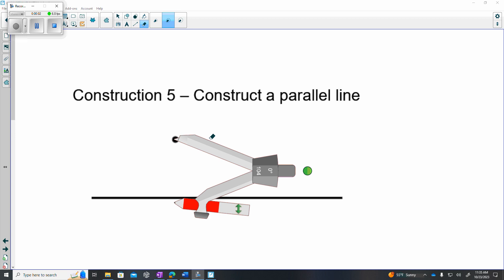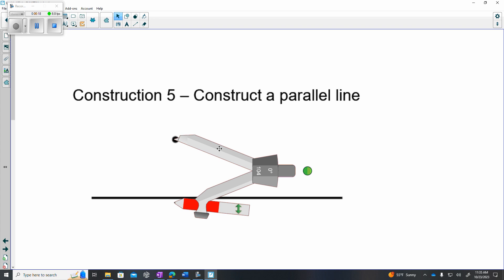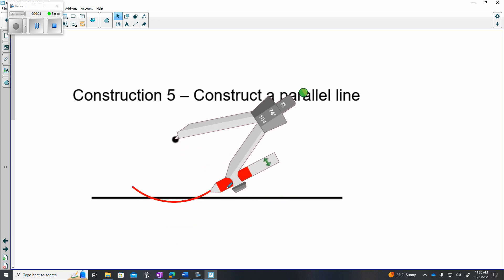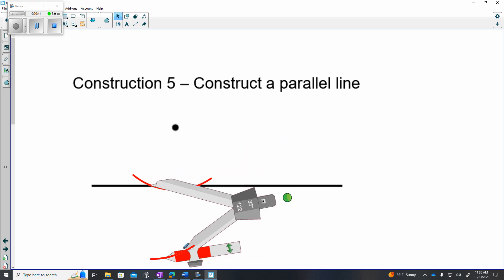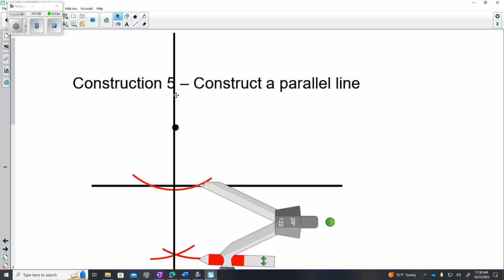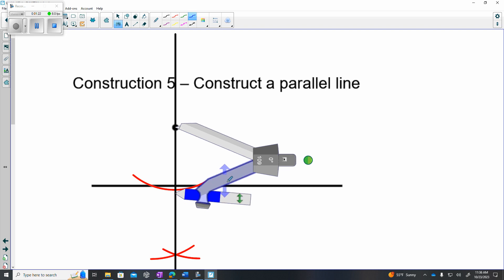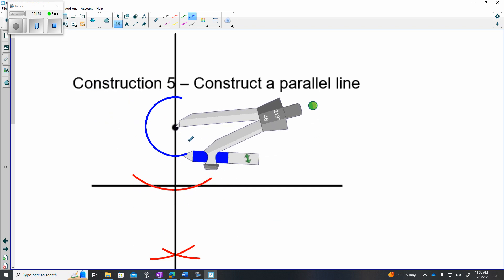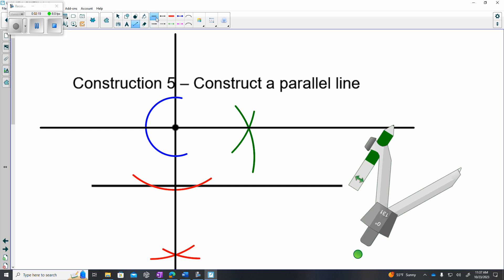parallelconstruction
Alternate method to construct a parallel line